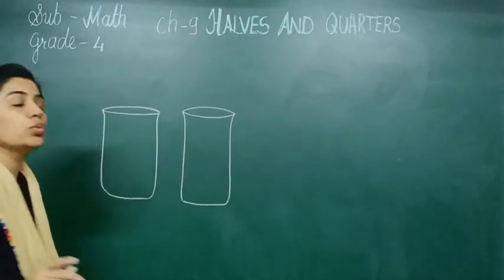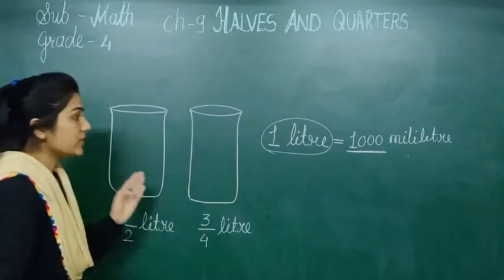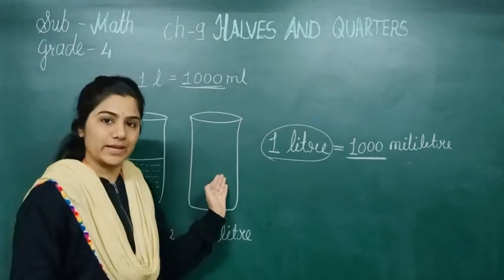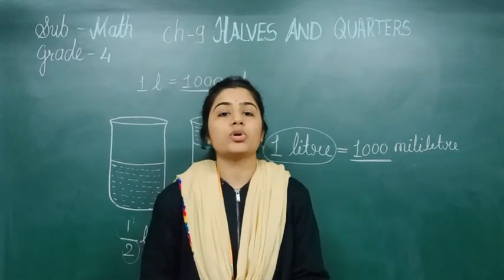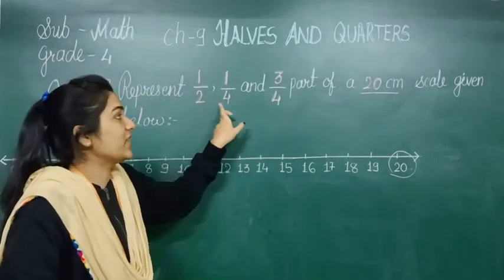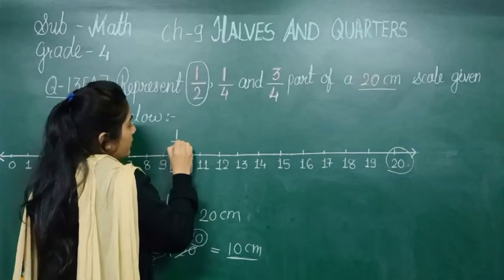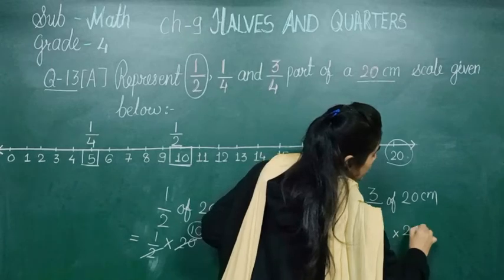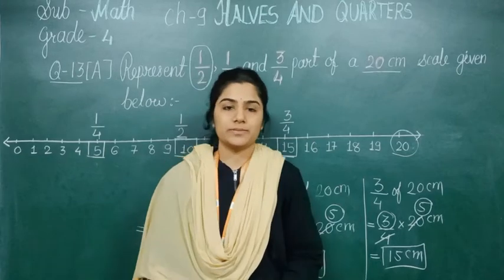EM | GRADE-4 | MATH | CHAPTER-9 HALVES AND QUARTERS | 07 JANUARY 2021